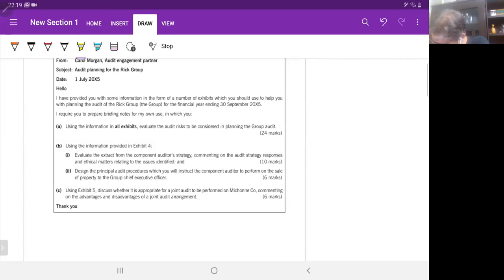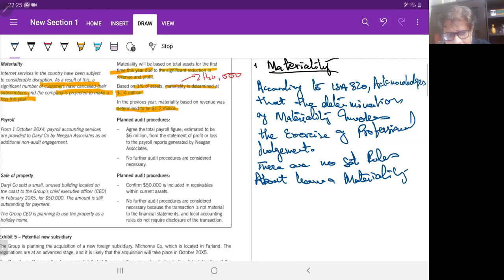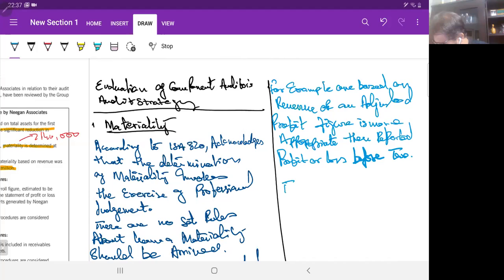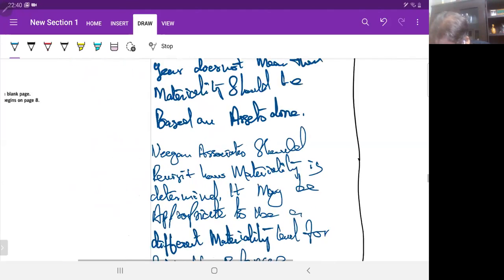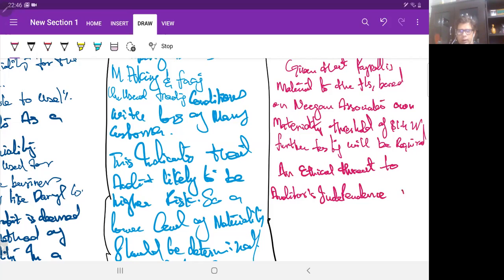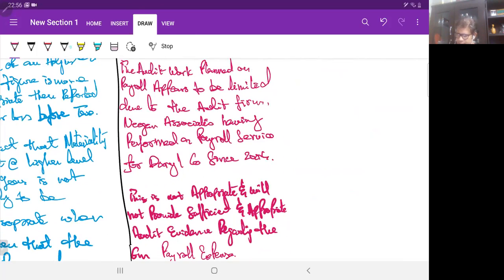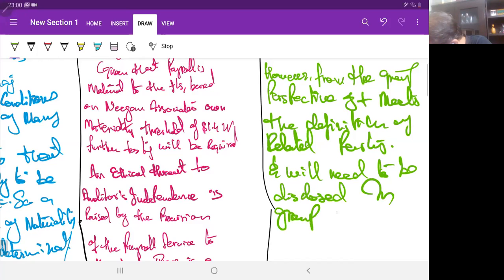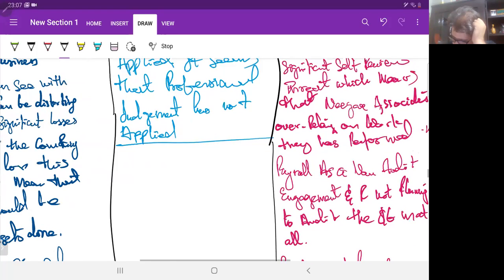AAA M20 1bi Significant Audit Components In English